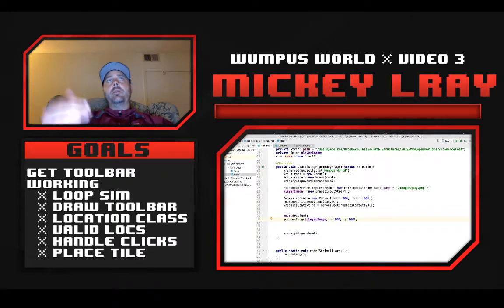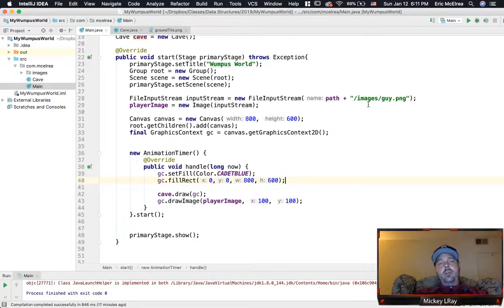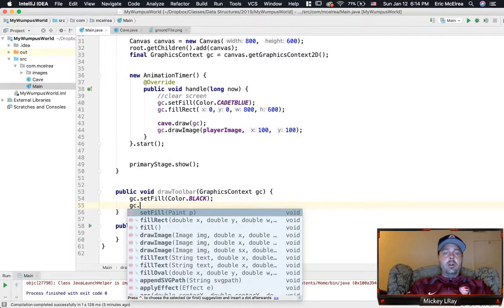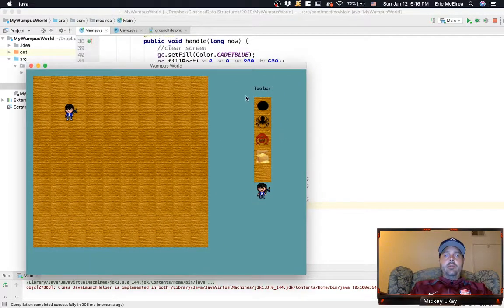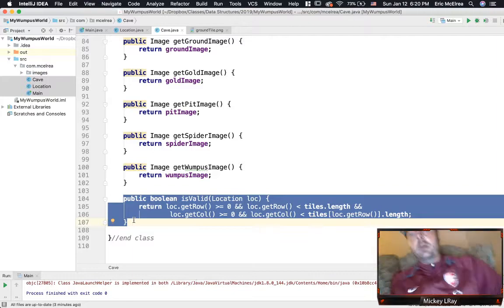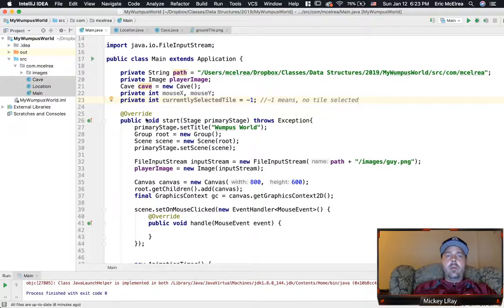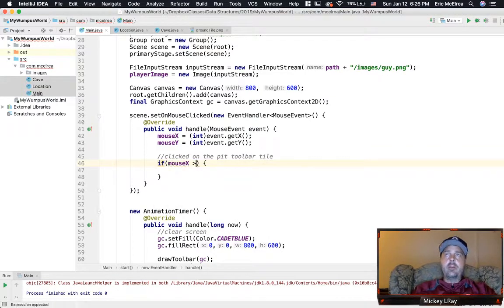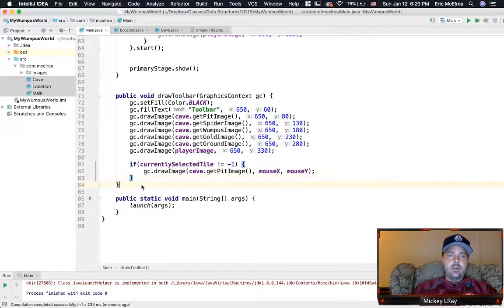Wumpus World - Video 3